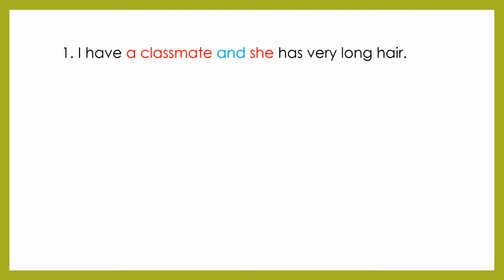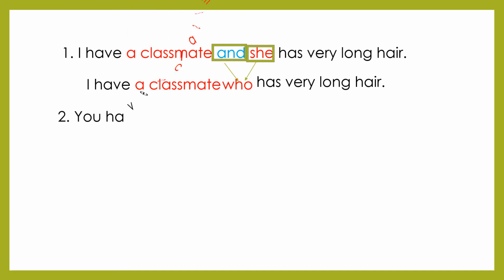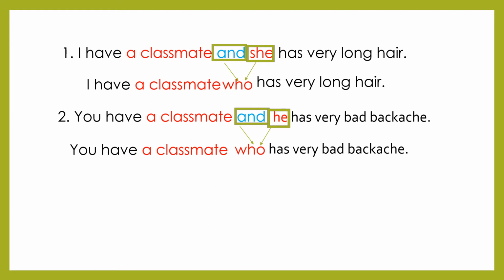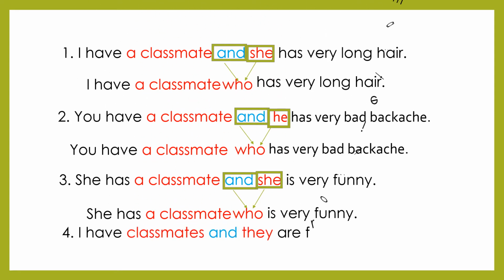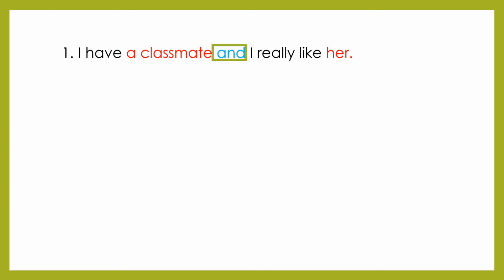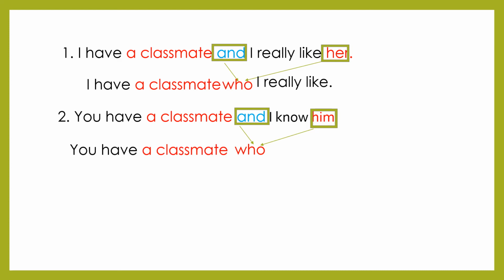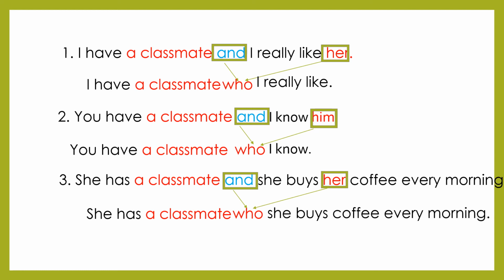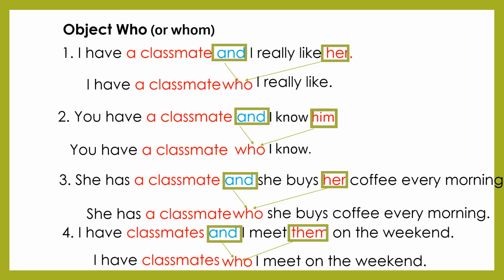Relative Pronoun Who (Subject and Object)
This video was created to teach the relative pronoun Who. 관계대명사 Who